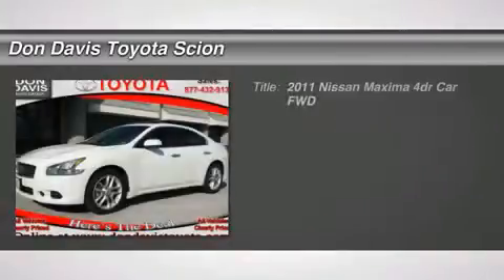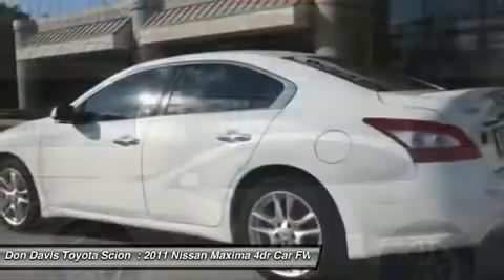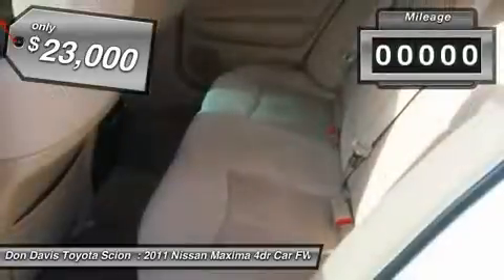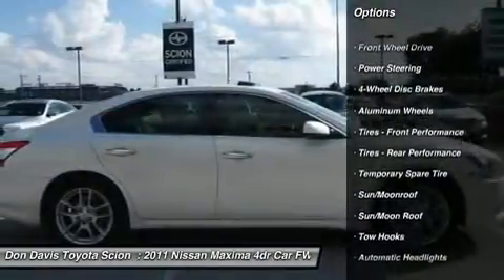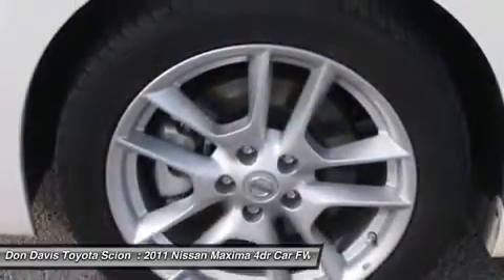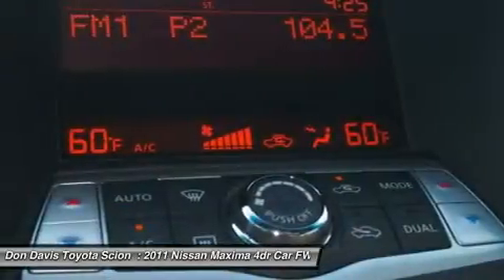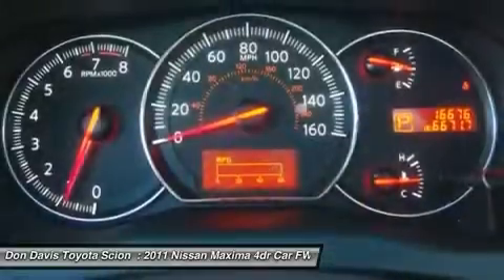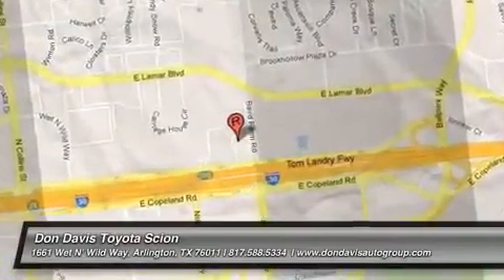2011 NISSAN MAXIMA Arlington, TX BC857477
2011 NISSAN MAXIMA Arlington, TX
Stock# BC857477

1661 Wet N' Wild Way

Don Davis Auto Group has been selling quality New and Used cars for over 30 years. We are Tarrant Counties number One Per-Owned Dealer. This special unit has been reconditioned and made ready for a worry free ownership. Our Factory Trained Technicians have inspected this car and put our stamp of approval on it. You also receive at no cost to you a Tire and Etch warranty. Our business has grown only because we really take care of our customers. We really value your time and offer only the best service in return for it. Each New & Used Vehicle receives a free 3 year Tire & Wheel Warranty. In addition to Tire and Wheel Warranty, each vehicle come with a free Etch Guard Policy! Most dealers charge big money for these! We pass them on to you for FREE! Give us a call today for more information!